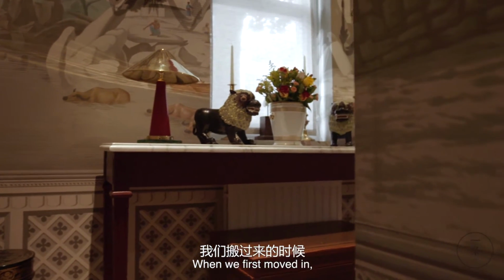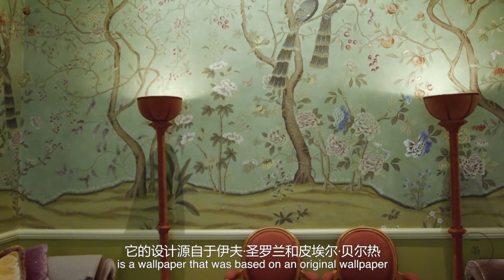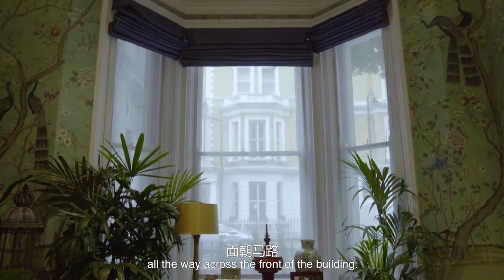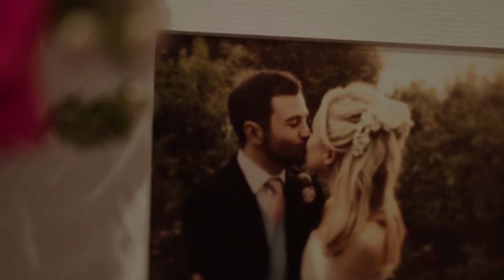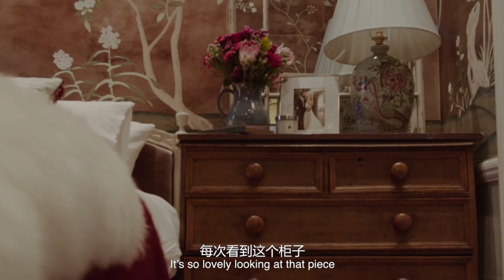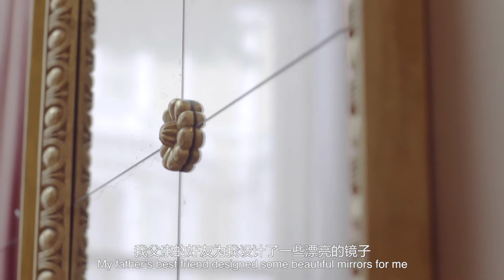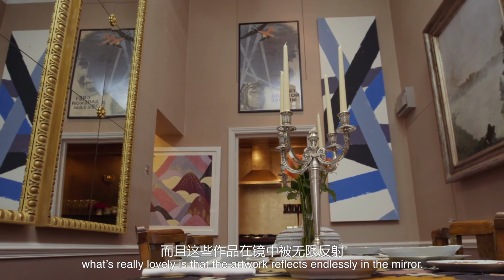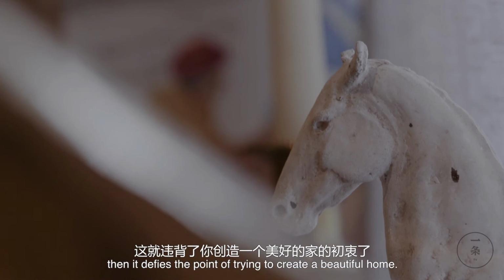脫韁野馬般的幻想世界 Hannah Cecil Gurney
Hannah Cecil Gurney 和老公還有一隻溫順的蘇格蘭牧羊犬住在一起。當我們坐在她倫敦的家裡，她說自己會把這裡叫做“Hannah脫韁野馬般的幻想世界”。這個居室的每個空間，都用完全不同的牆紙區別開來，或異域風情，或金碧輝煌，滿滿的奇幻感。

Hannah 認為，既然是家，那要能讓自己毫無拘束，甚至狗狗也可以隨意上下沙發。如果家裡有了很多貴重的物品，反而要小心翼翼地活著，那肯定是違背了創造一個美好的家的初心了。

一條視頻：也許是中國最好的原創生活視頻。